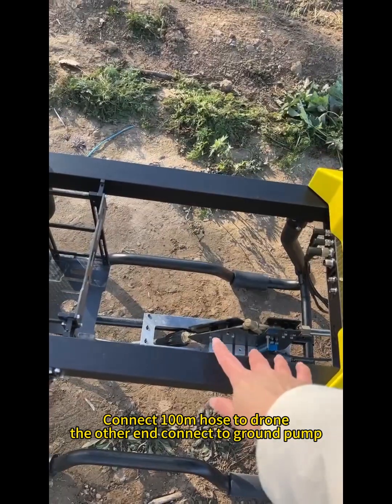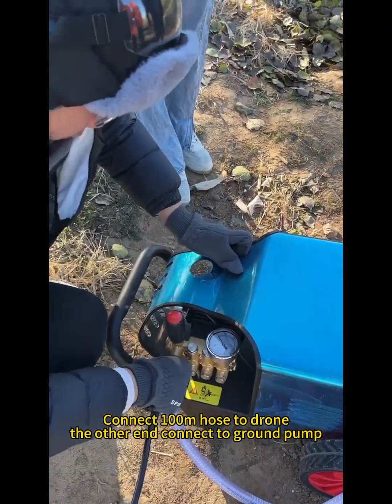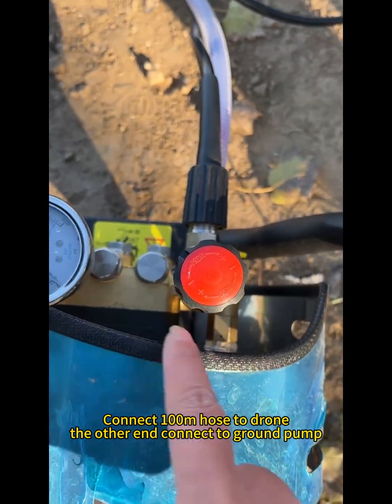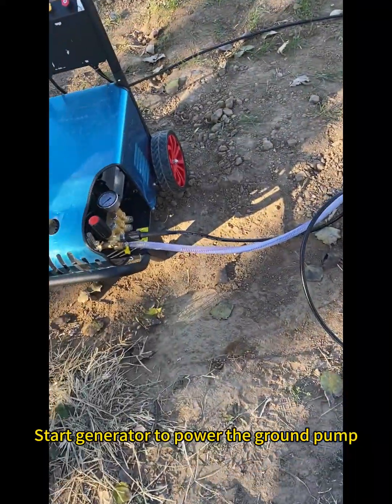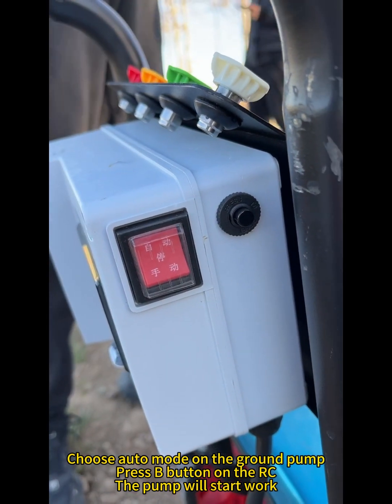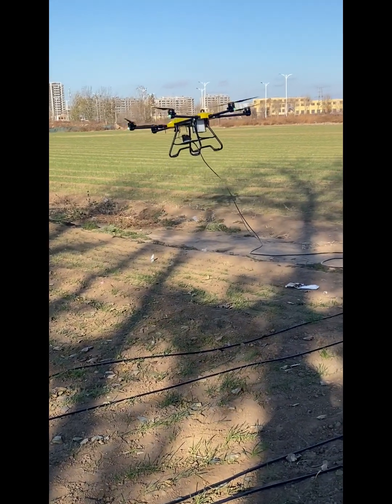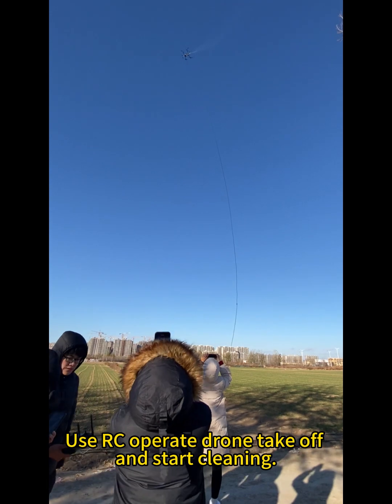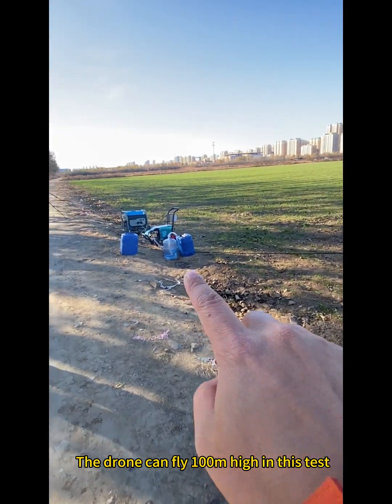Joyance JT30 cleaning drone / washing drone for 100m high building solar panel roof